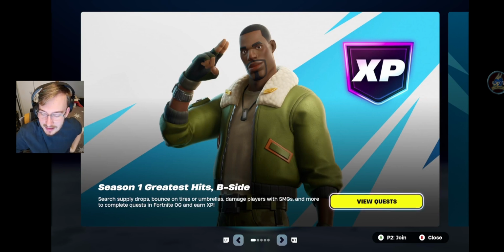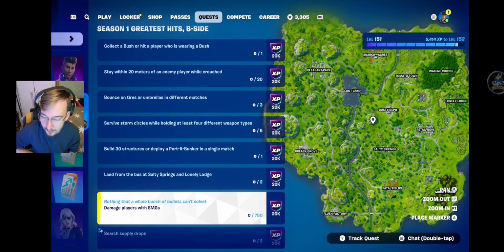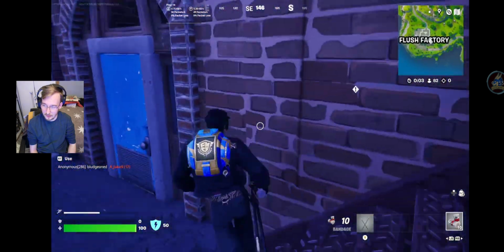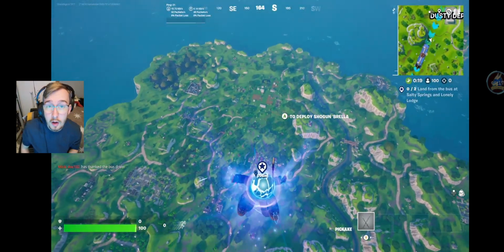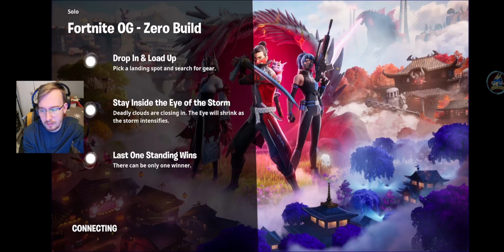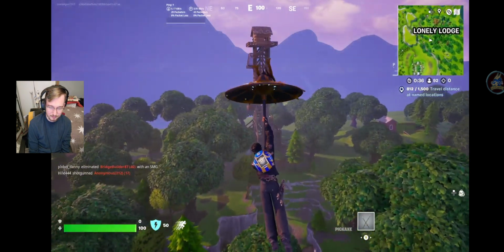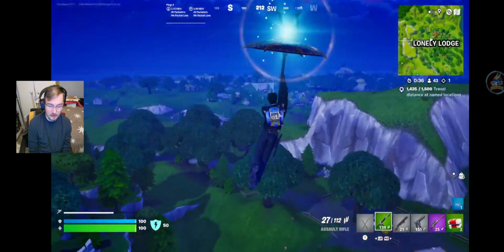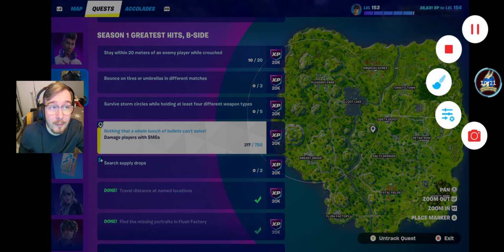Fortnite: OG Season 1 Greatest Hits, B-Side Quests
We're about halfway through the OG Season One... time to flip the record and check out our B-Side Quests!